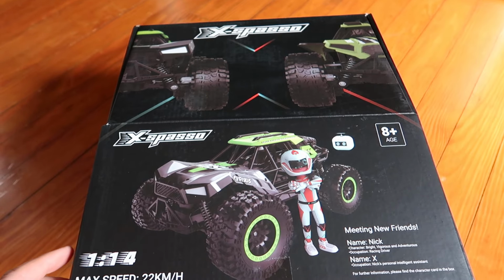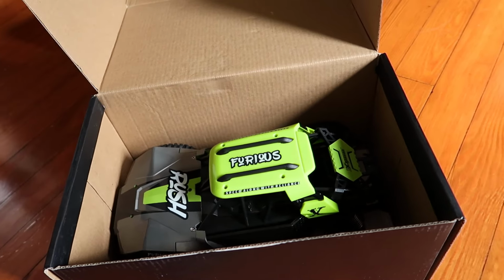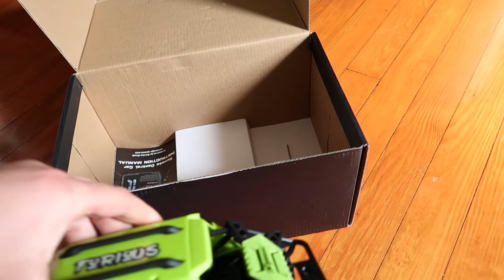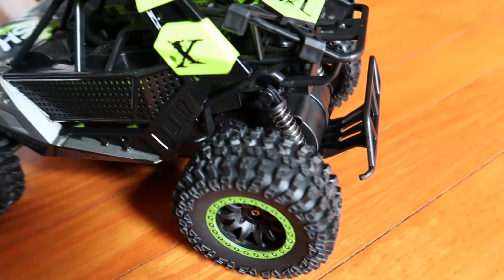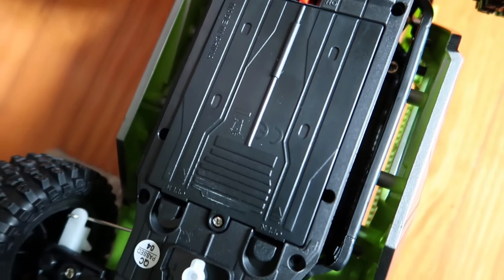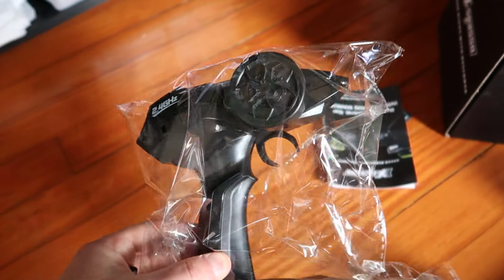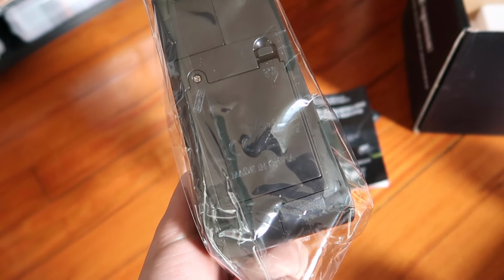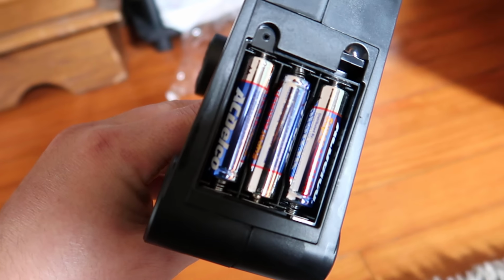x-spasso Remote Control Car Toy Grade, Off Road RC Monster Trucks 1:14 Scale 2WD High Speed 22KM/H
If your interested you can buy it
x-spasso Remote Control Car Toy Grade, Off Road RC Monster Trucks 1:14 Scale 2WD High Speed 22KM/H RC Toy 2.4Ghz RC Monster Vehicle with Two Rechargeable Batteries Electric Toy for Boys Kids and Adult
Hello Do You Have A Product Or Products That You Would Like Me To Promote And Do a Full Dedicated Video Review? I Offer Full Honest Unboxing And Review Videos FOR YOUTUBE & Amazon Video Hub ( I Do Not Do Any Fake Amazon Text or Photo Reviews I Find Them fake And Dishonest And i dont Do them I Am 100% Honest On My Feedback and reviews and my followers Trust me to be honest and because im honest i feel you will gain more loyal customers over time than Dishonest reviewers - Anyone Can send me a Product for me To Keep And I'll Review it For You And uploaded it onto my youtube channel And my Amazon Video hub Where future customers can View it I DO NOT BUY ITEMS FIRST So dont contact me if you want me to purchase your item first then review it, i Dont buy items i find that is a dishonest way to review items because it forces Reviewers to make fake videos just so they get paid and that is unacceptable to me because i am 100% HONEST with my reviews. if you are interested My YT and amazon videos help lead to over 500 Item sales PEr month! and its because buyers can trust me opinion and know that what i say is my own words not from a seller or someone else because they know im down to earth and honest and i will never change i will always be Honest and a lot of honest sellers Love me for this if needed i can show proof of my videos performance the last 30 days just ask via email. Please Send Me An Email Me At I Review Anything & Everything From Movies To Tech To Food to home and home and more! I Really Enjoying Making Review Videos & I Also Cross Promote All The Products I Review Across 5+ Social Media Networks!